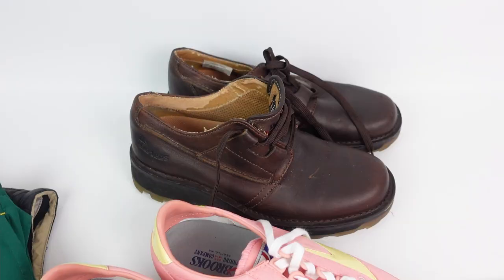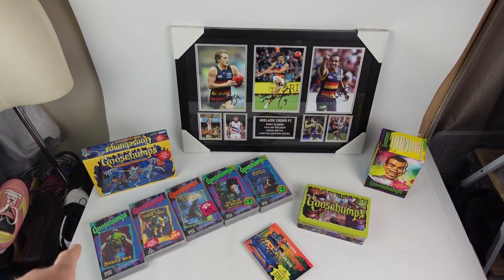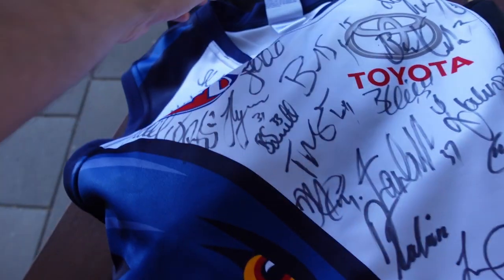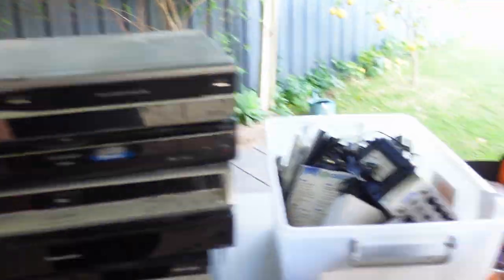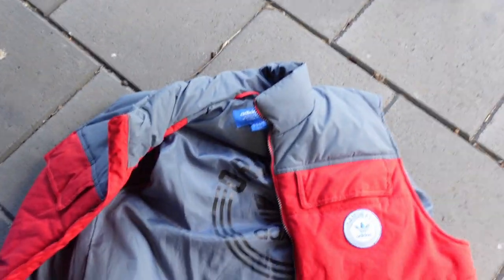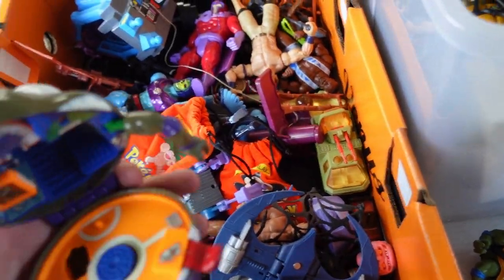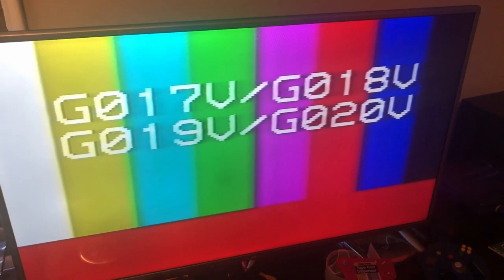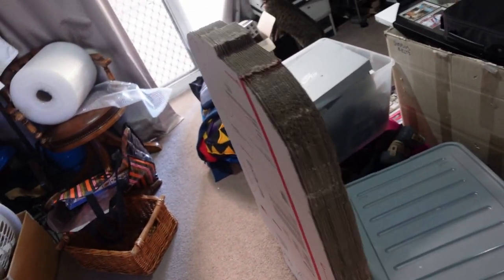We Purchased This Huge Local Vintage Toy Deal To Resell On eBay Is It Worth It?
This week we did a local deal to resell on ebay, we paid $1800 for the lot.. Did we get a good deal?

Postage Supplies
Small Satchels

Medium Satchels

Large Satchels

Video Lighting
Godox SL-60W 60W CRI95+